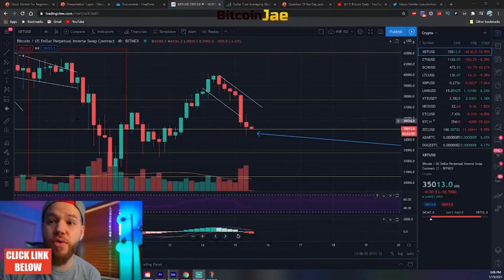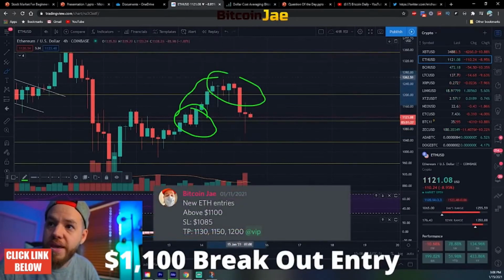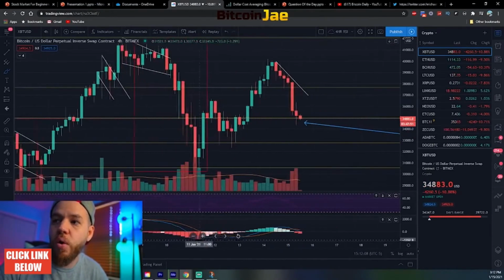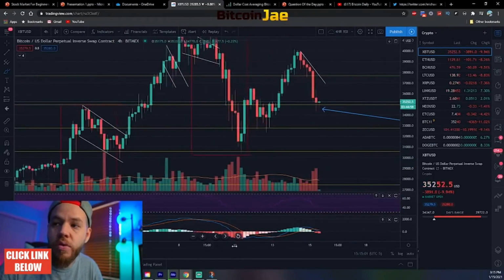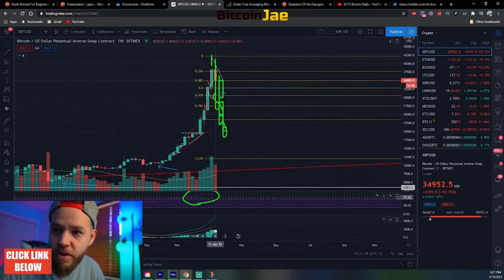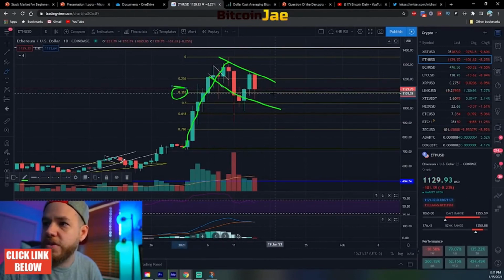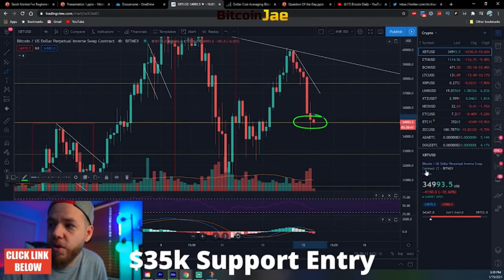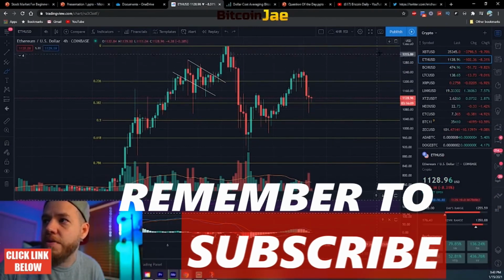BTC BULLS VS BEARS THIS WEEKEND ¦ BITCOIN CASE SCENARIOS | MUST WATCH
💻 WEB HOSTING

~ Video Schedule ~